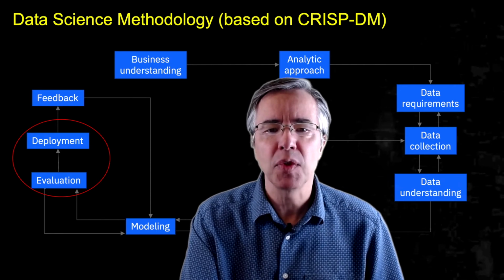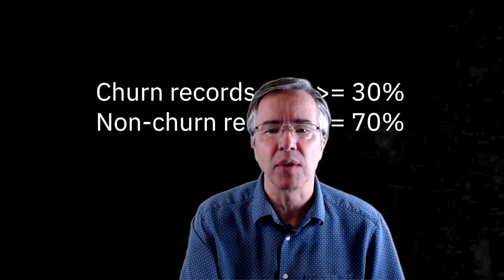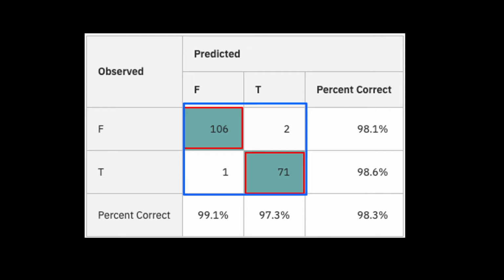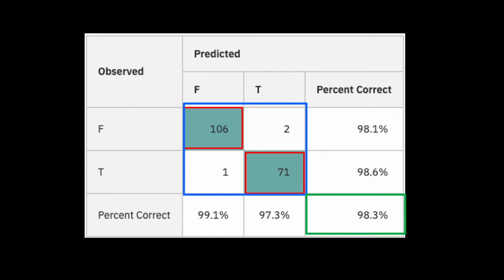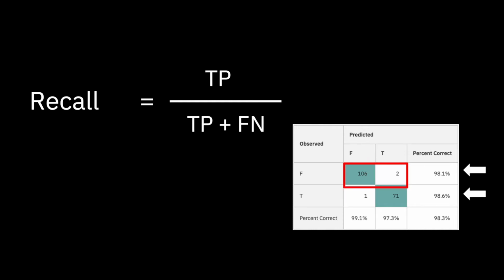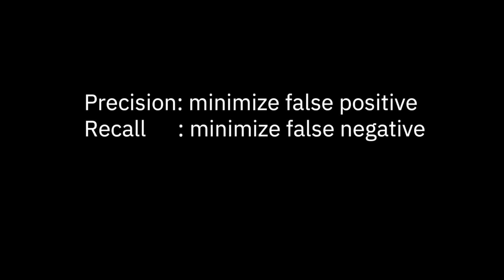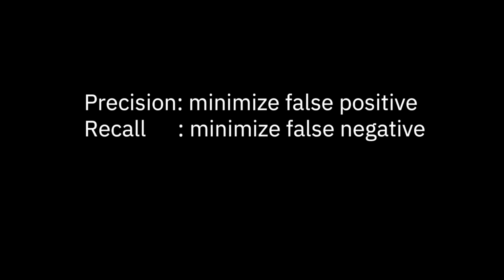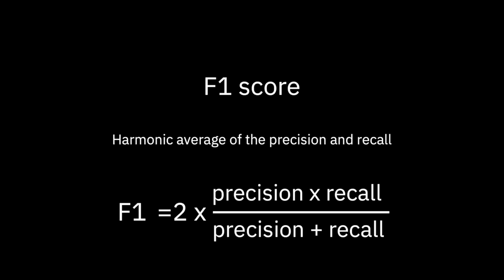065-Evaluation and Deployment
We've created a model. Now what? The first thing we need to do is evaluate if it is good enough to deploy. Then we have to figure out how to deploy it. This is what we are covering in this video.